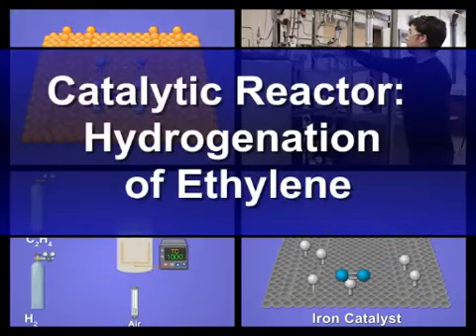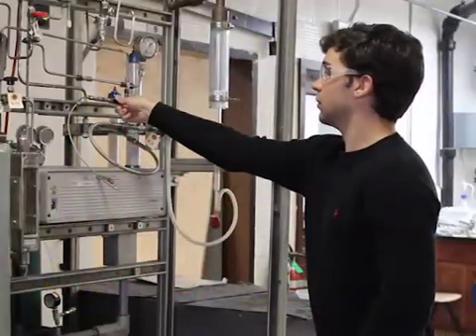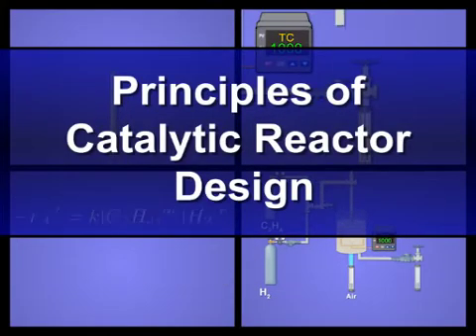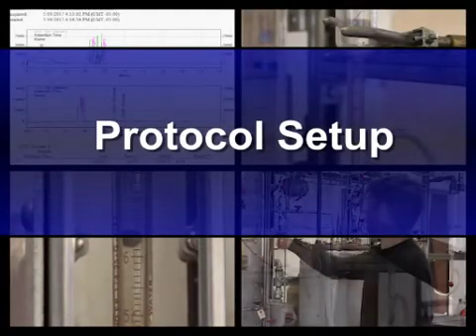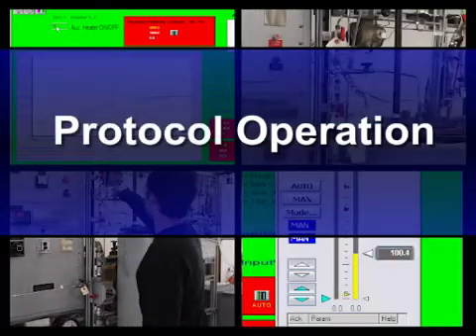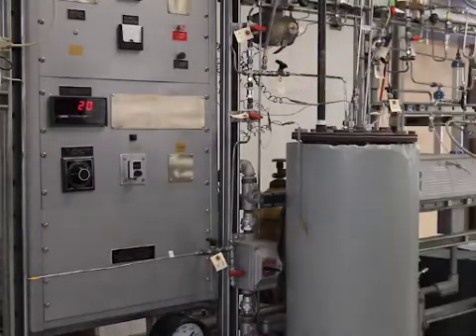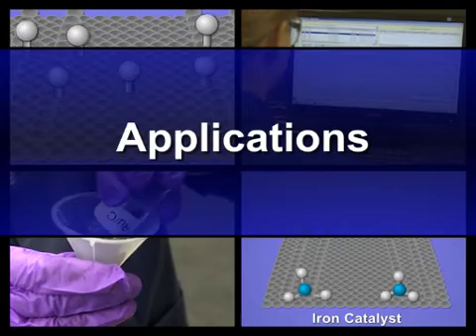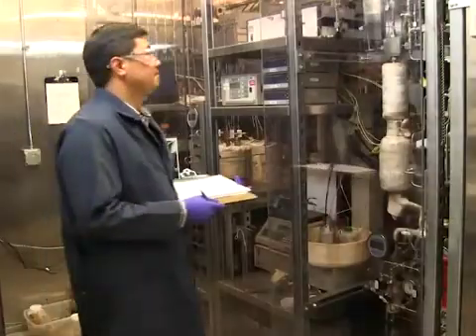Catalytic Reactor: Hydrogenation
A preview of our Chemical Engineering collection releasing soon. This collection explains fundamental concepts in chemical engineering using an experimental approach and it presents necessary operating procedures of various apparatuses such as tray dryer and viscometer.